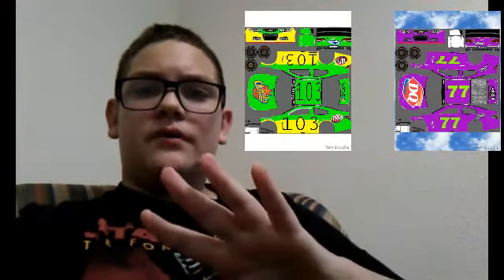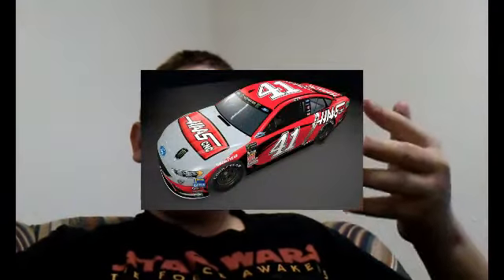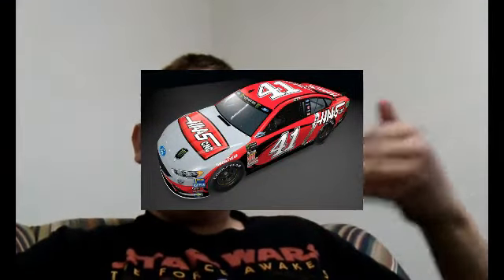What should be in NASCAR heat 3